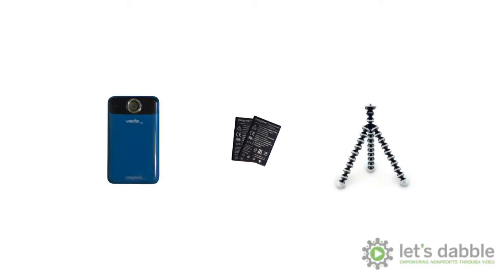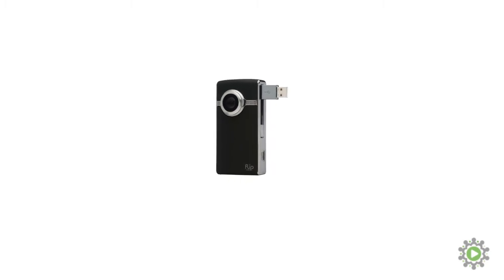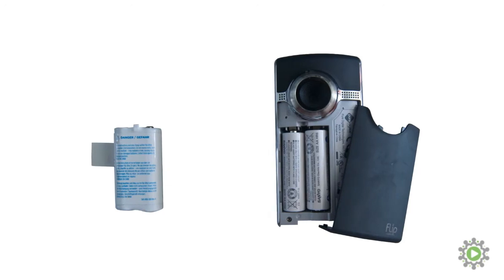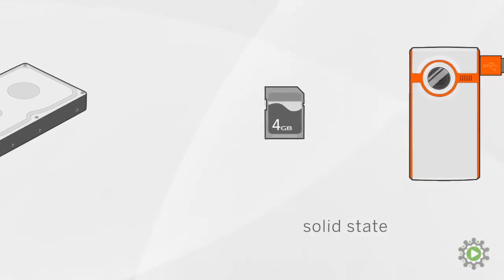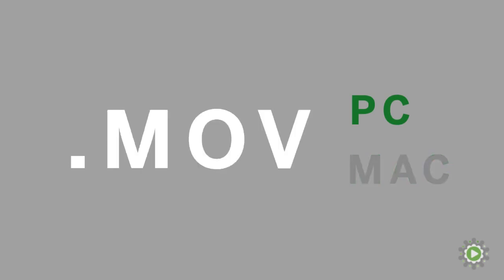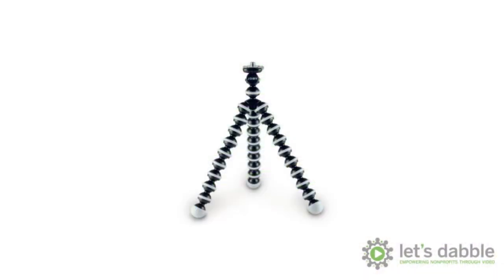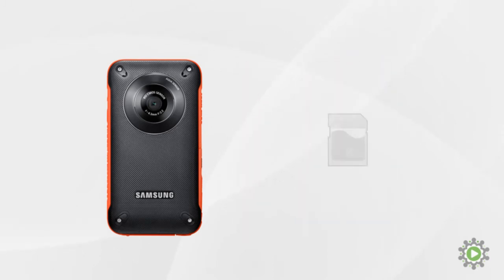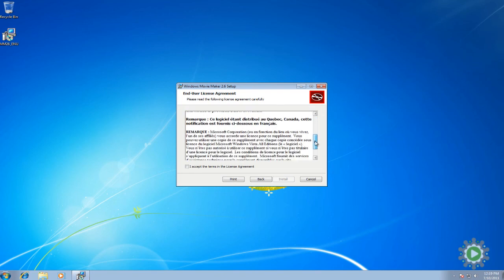Your basic equipment needs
Web video needs a few essential items. A trusty web camcorder, extra batteries or a way to recharge, and not just any ol' tripod... a gorilla pod. It is a short shopping list, but a powerful one. Thanks to your amazing ability to learn the techniques yourself, you can learn the skills and start making web videos for your nonprofit, yourself, or any reason at all. What camera should I buy? What specs are important? HD vs SD? What file type? We answer all these questions and more. Click, watch, and learn.